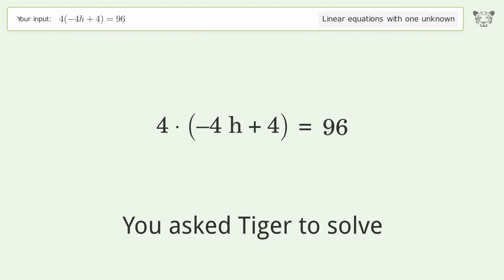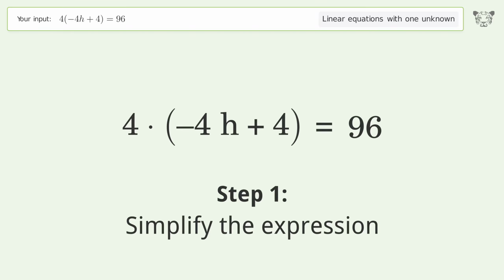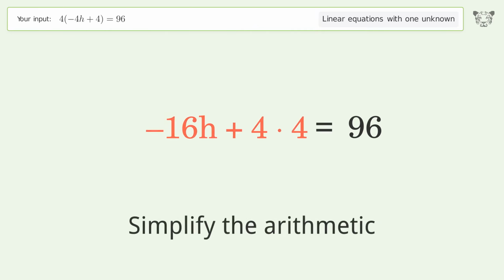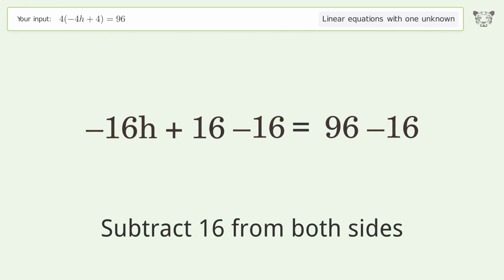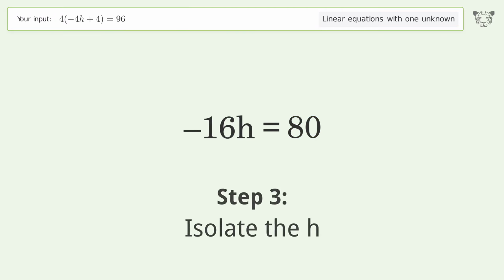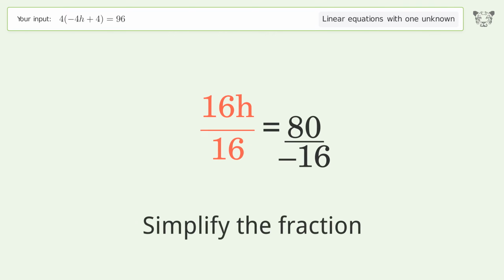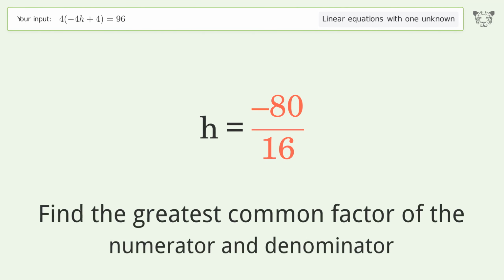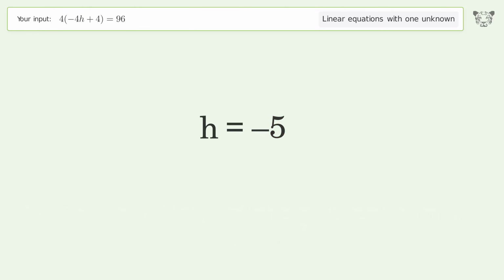Solve 4(-4h+4)=96: Linear Equation Video Solution | Tiger Algebra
Struggling with 4(-4h+4)=96? Watch our step-by-step video on Tiger Algebra to master this linear equation effortlessly. Also check out for more tips and tricks for dealing with linear equations with one unknown